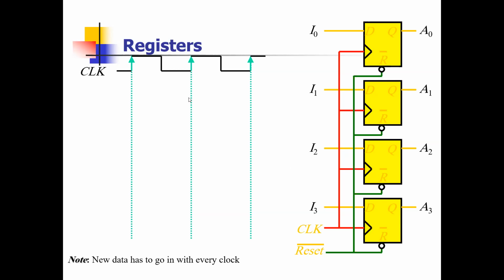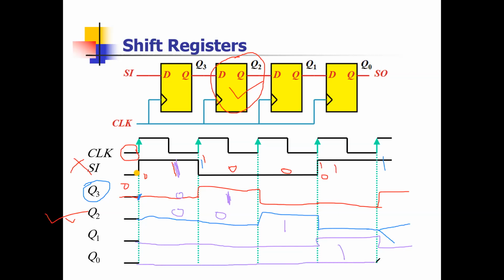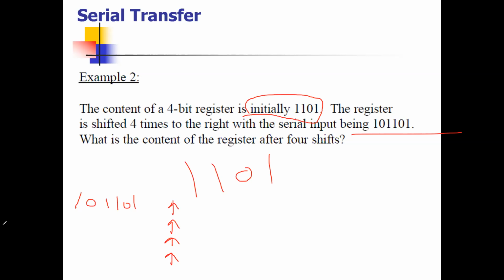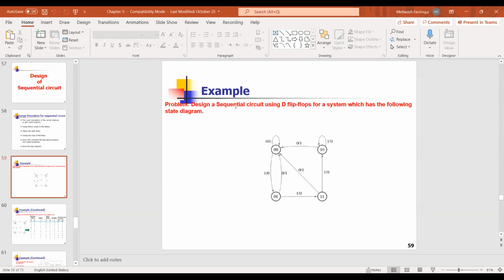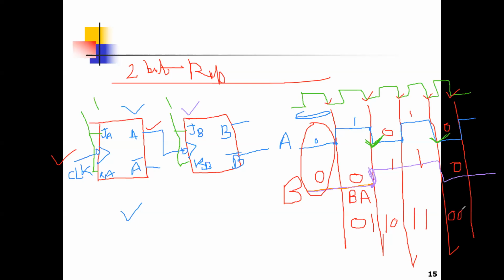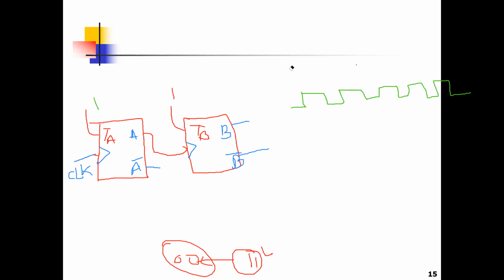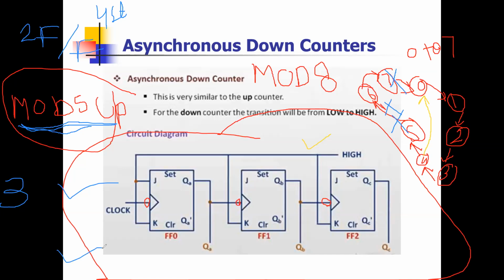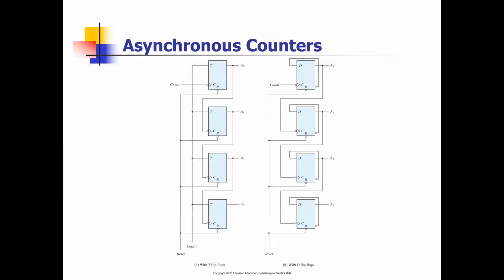Registers and Counters